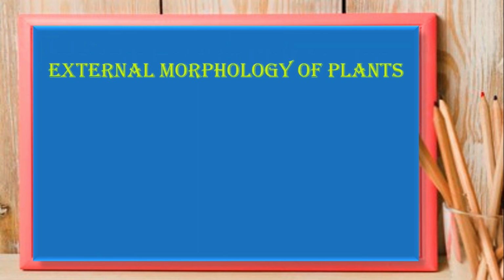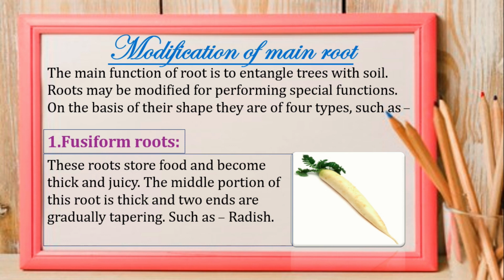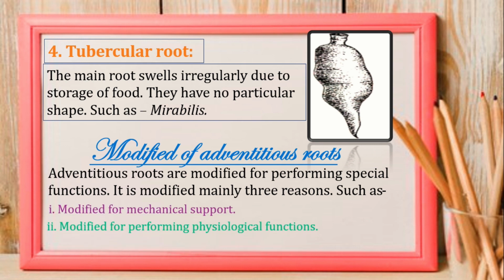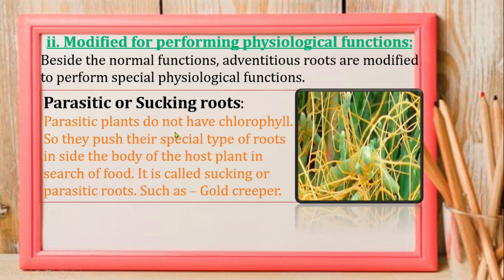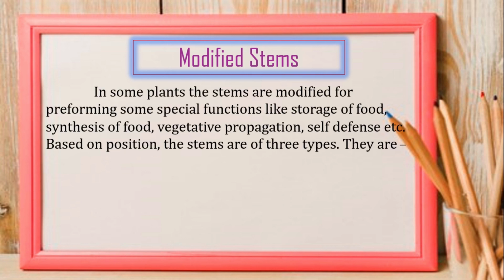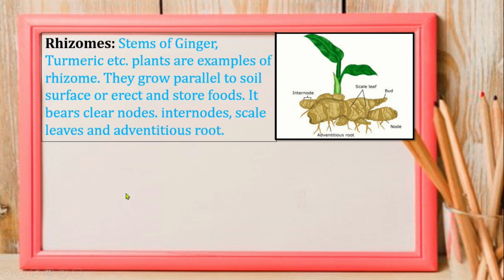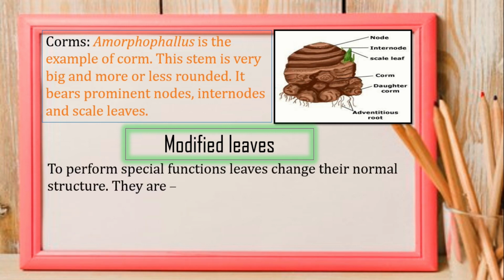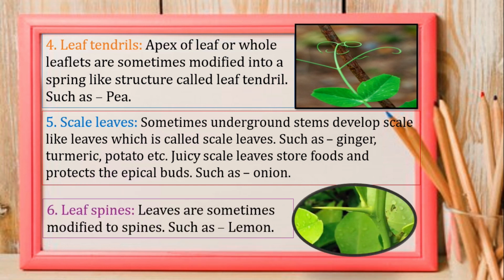STD-VII Subject: Science(Botany), Chap: 03(External Morphology of plants).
Fatima Khatun
Square High School & College
Pabna.